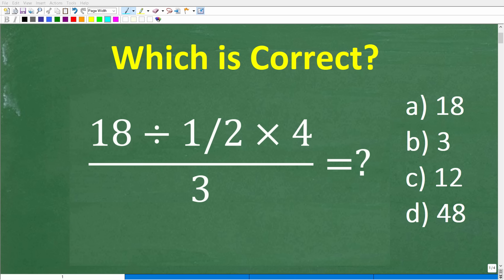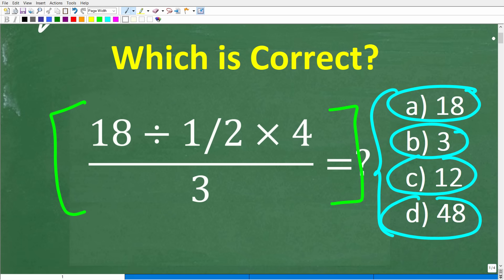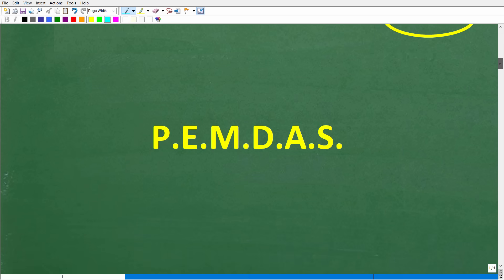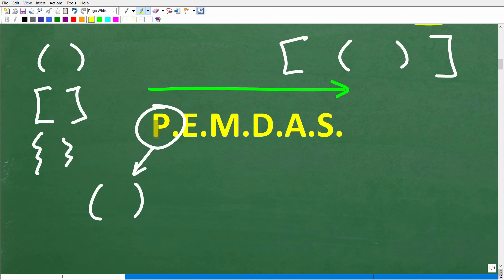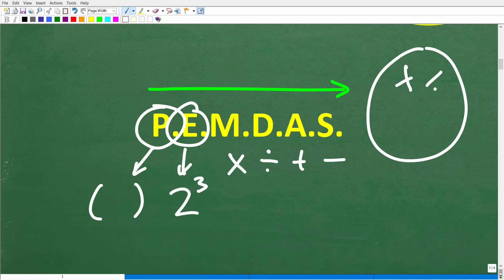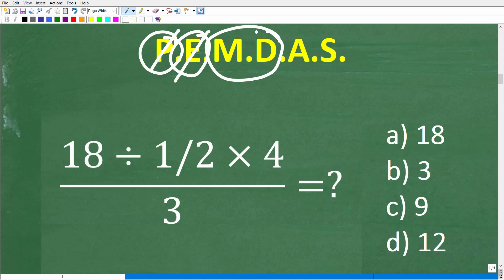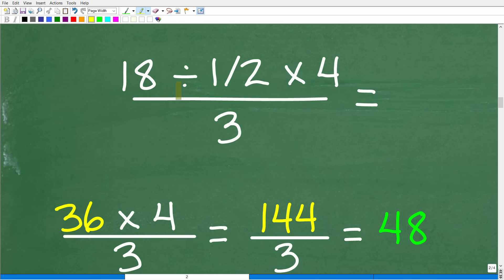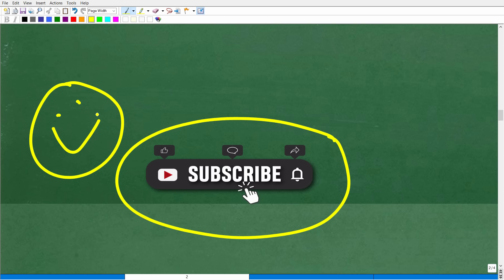18 divided by 1/2 times 4 all over 3 =? A BASIC Math problem MANY will get WRONG!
How to solve an order of operations problem following PEMDAS (parenthesis, exponents, multiplication, division, addition, subtraction).

• HOMESCHOOL MATH
• COLLEGE MATH